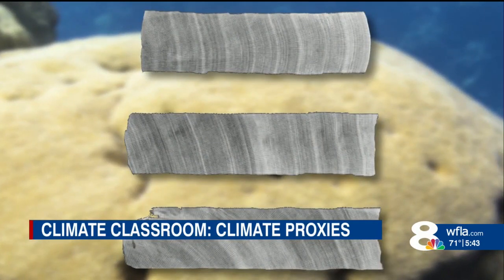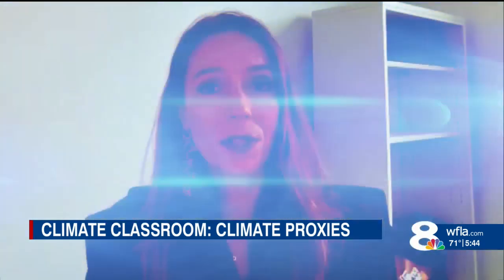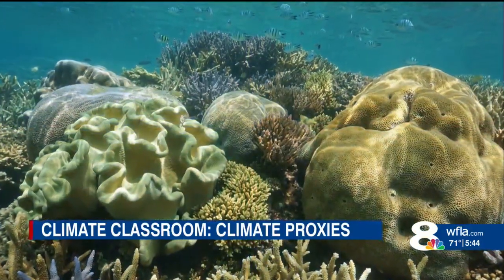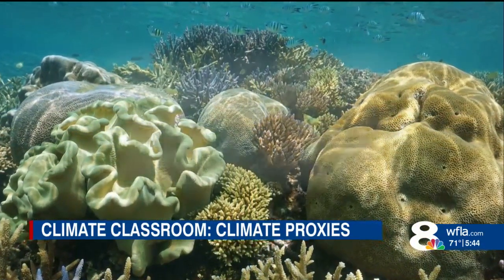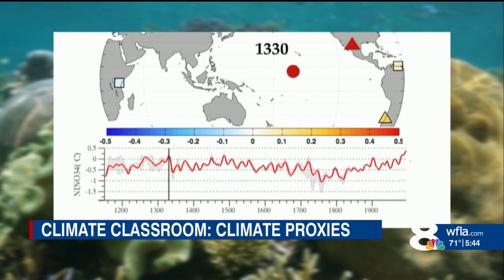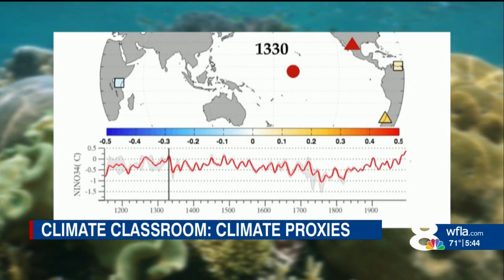climate classroom climate proxies teaser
snip of climate proxy story